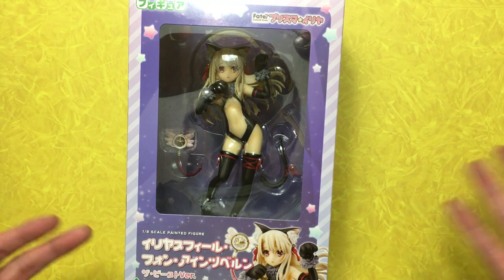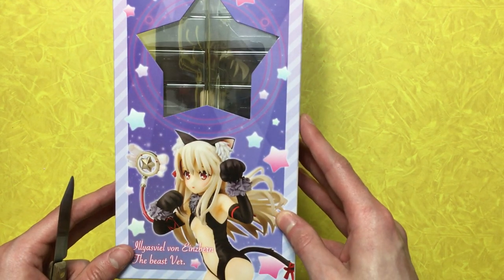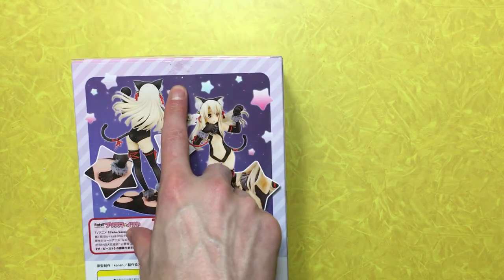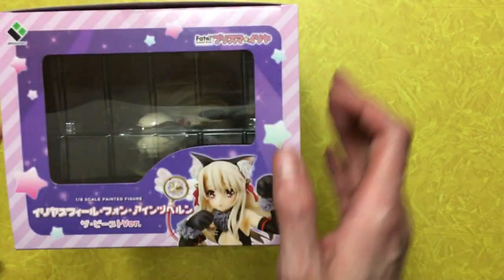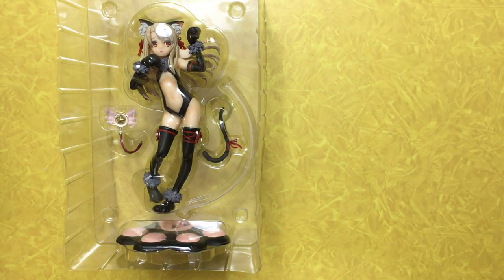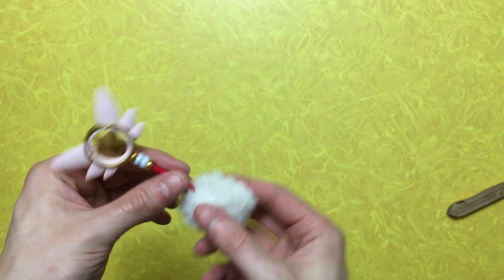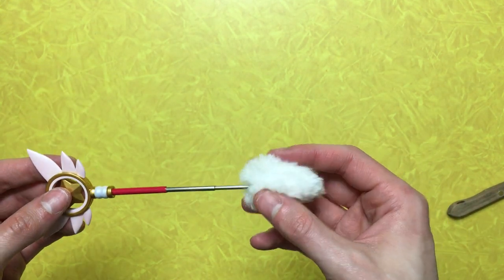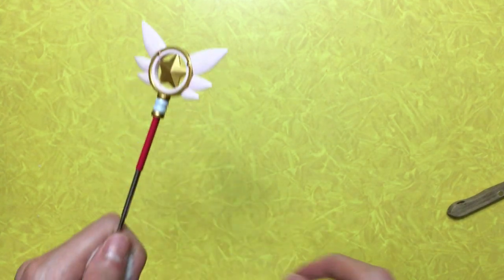Comeback Week: Video #01 - Prisma Illya Beast Girls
A whole week's worth of videos!

I hope you enjoy the video, and don't forget to comment if you have any questions and subscribe to my channel to keep up to date on all of my latest content.